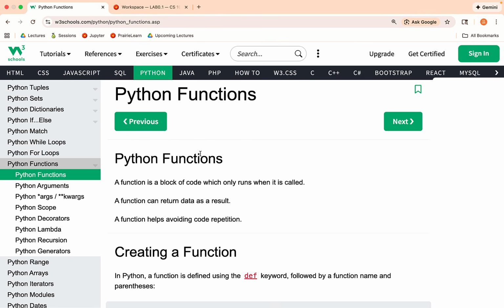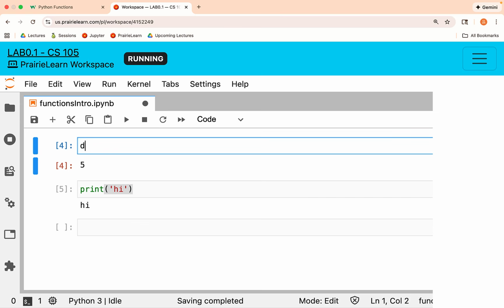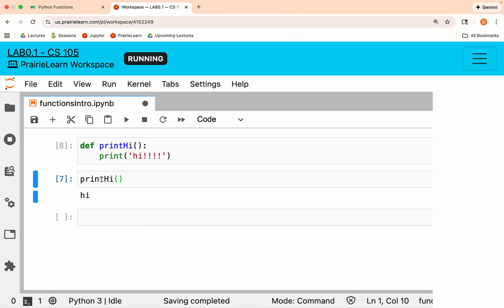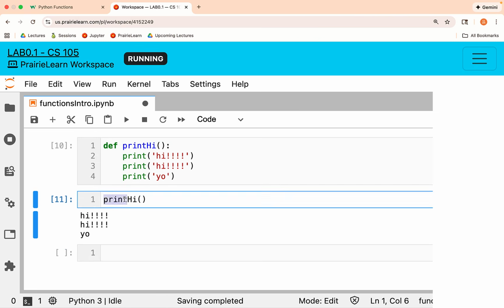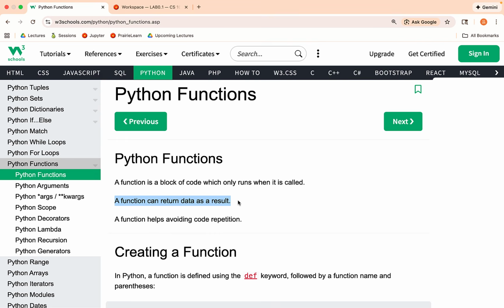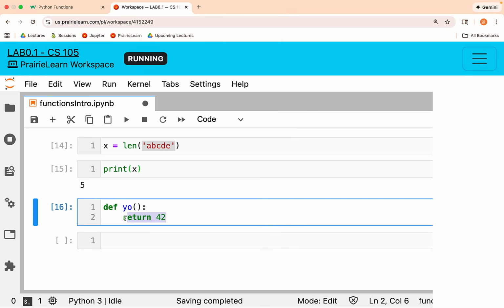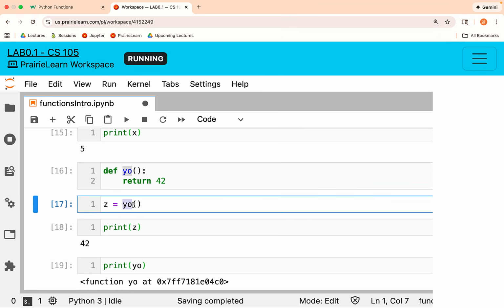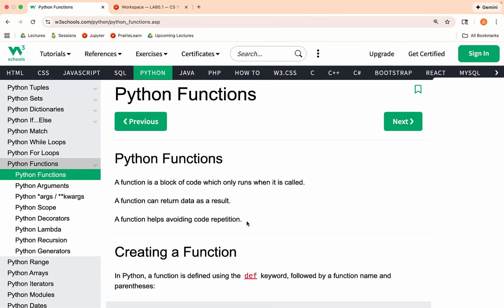Python functions that take no arguments (CS105 at UIUC)